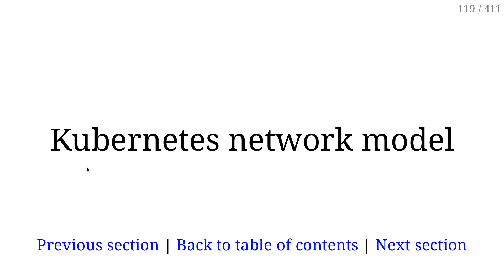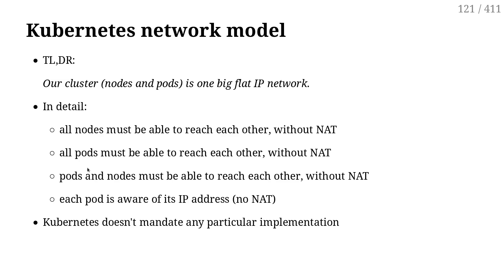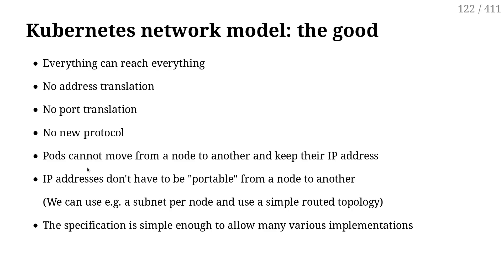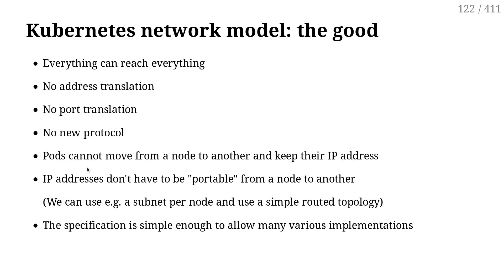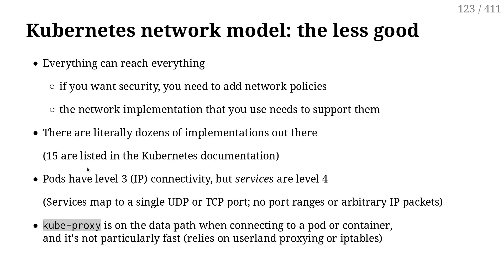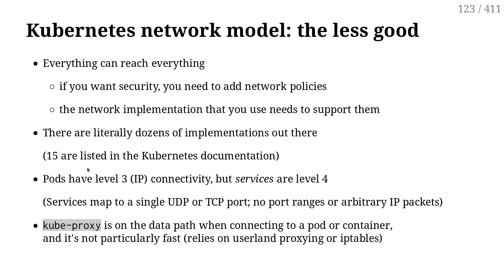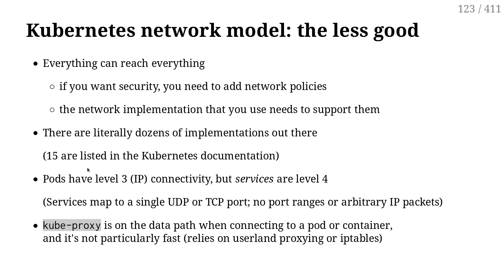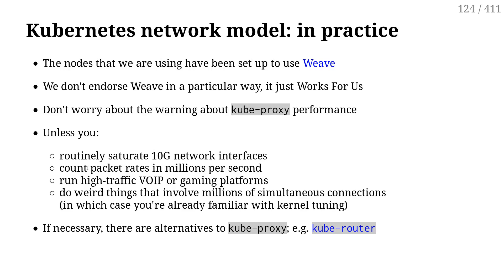201 - The Kubernetes network model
It's one big flat IP network!